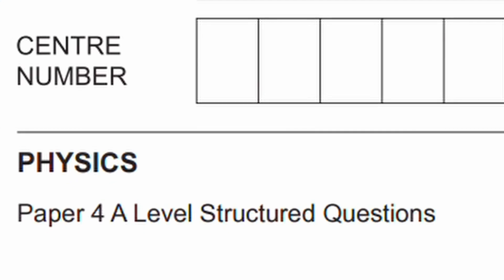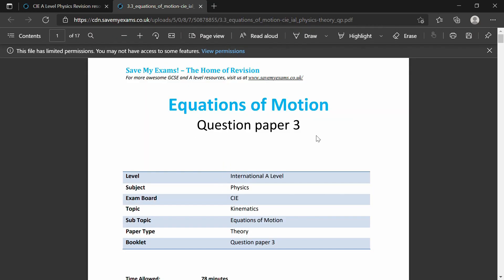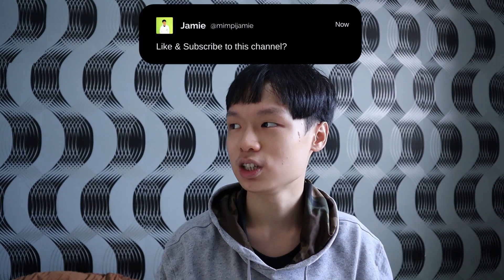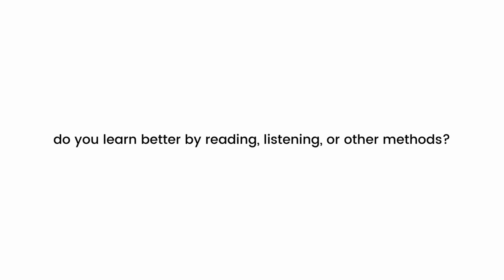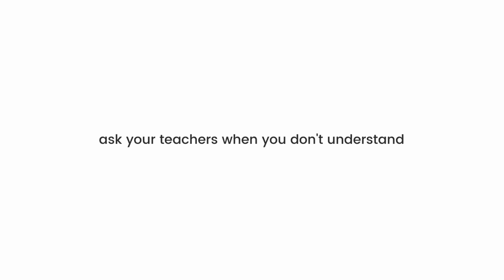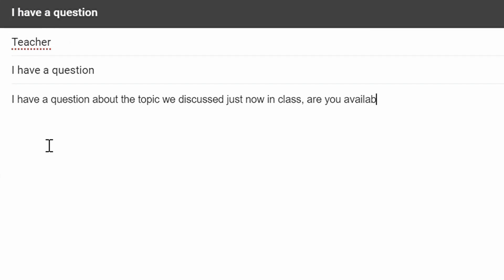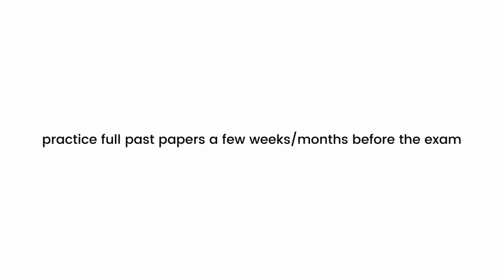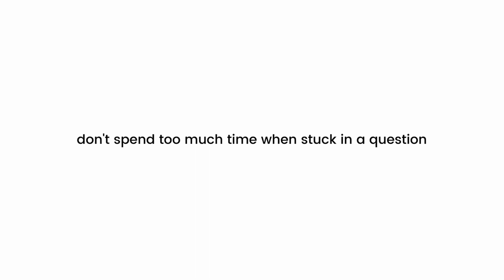How I get 3A* + 1A in A Level | Cambridge A Level study tips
In this video, we discussed many A Level tips such as doing topical questions, finding your best study method, participate in class and more.

Hopefully these tips can help you score all As in Cambridge GCE A Levels too!

0:00 Intro
0:23 A Level tip #1
0:54 A Level tip #2
2:10 A Level tip #3
3:30 A Level tip #4
4:17 A Level tip #5
4:50 A Level tip #5 (extended)
5:11 A Level tip #6
5:51 Bonus: Exam tip
6:16 A Level tip #7 (watch this)
7:46 Last tip: do the work:")

👋 N E W  TO  THIS  CHANNEL?  WHO AM I?
Hi, I'm Jamie. In June 2021, I completed my Cambridge GCE A-Levels and Graduated from a High School in Jakarta, Indonesia. I got 3A*+1A for my A-Levels subjects: Accounting, Business Studies, Physics, & Maths. For the second half of 2021, I'm going through a Gap Semester before pursuing University in Sydney, Australia. I'm also interning at a consulting company in Jakarta during my Gap Period.

In Mimpi Jamie channel, I create videos about Productivity, Study Tips, Gap Semester activities, & University Insights to help you be a better A-Level Student or be fruitful in your Gap Semester or Gap Year.

🎶MUSIC IN VIDEO
Biscuit, Branch, Home, Marshmallow (Prod. by Lukrembo)

A Level tips
A Level tips and advice
A Level revision
A Level Mathematics
A Level Accounting
A Level Business Studies